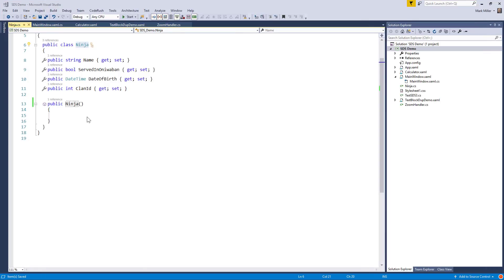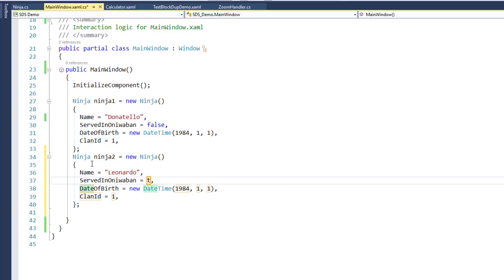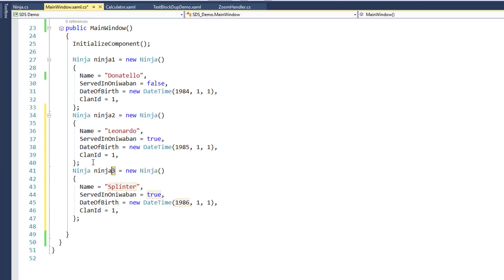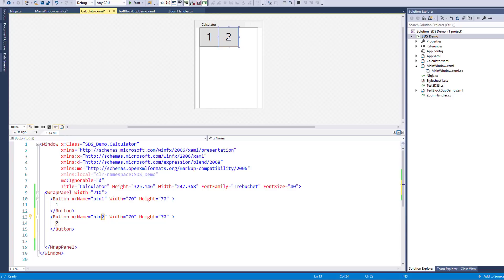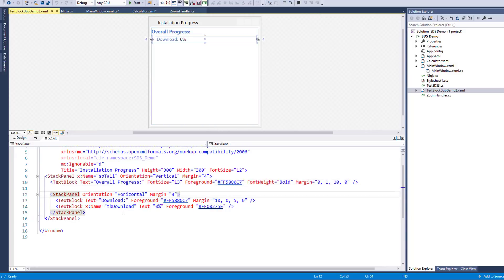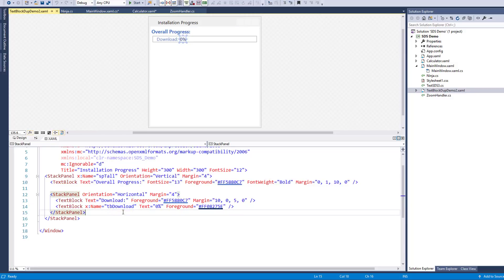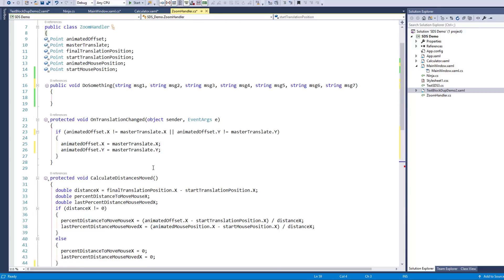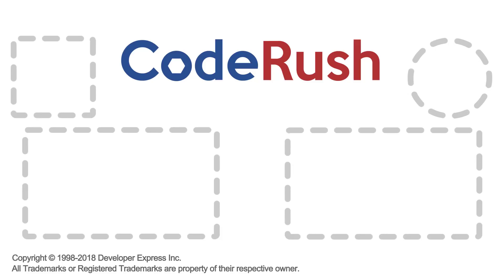CodeRush FotW: Smart Duplicate Selection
This week Mark and Rory show the powerful Smart Duplicate Selection, useful when creating repeating blocks of similarly-structured code.